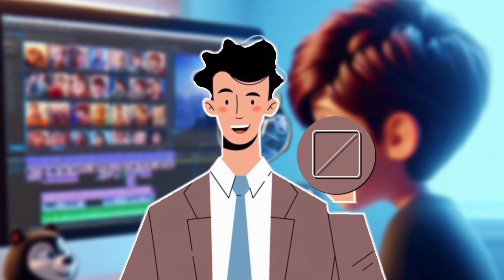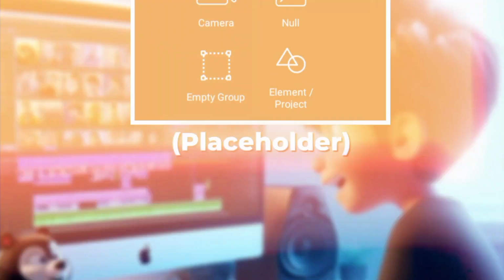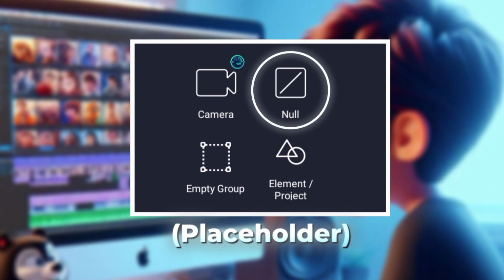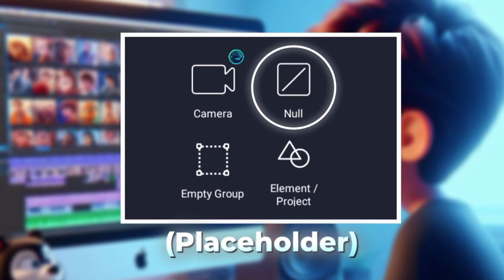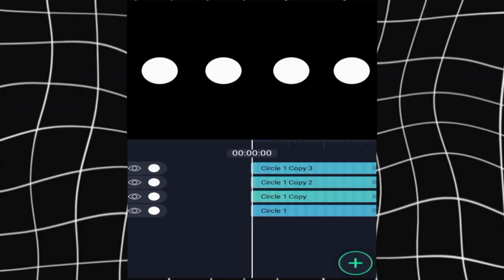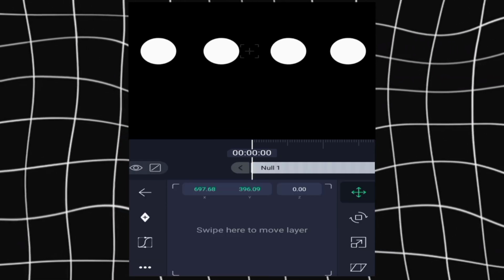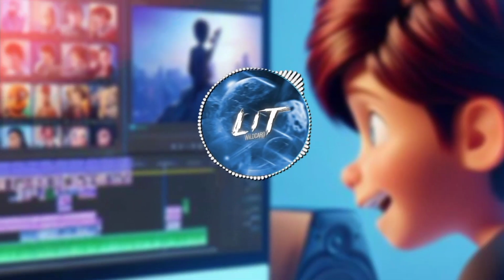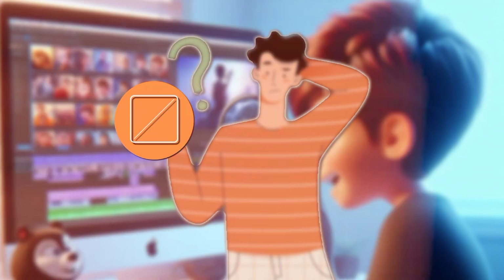Want to use Null in Alight Motion? Watch this!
Hey everyone, I'm Ayush! In this tutorial, I'll show you how to use Null in Alight Motion effectively. I'll break down the concept and provide practical examples to help you master this feature. Perfect for beginners and intermediate users.

Written and directed by : Ayush Negi
Thumbnail: Ayush Negi